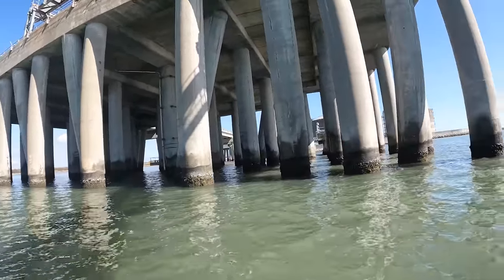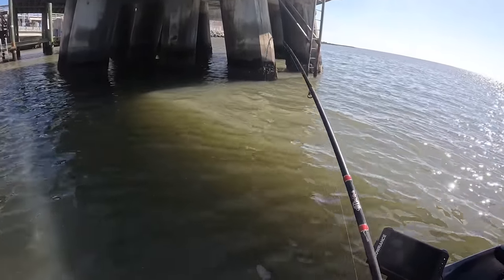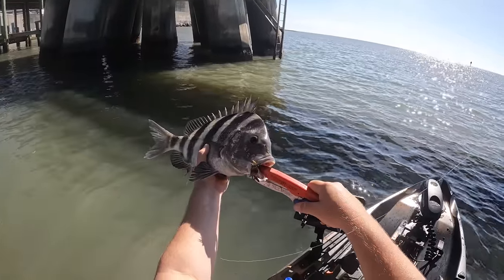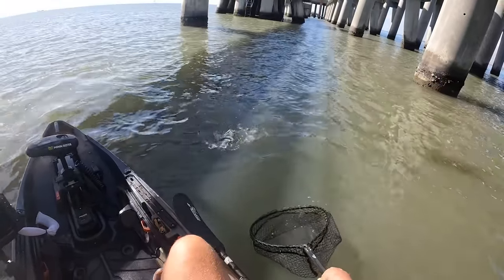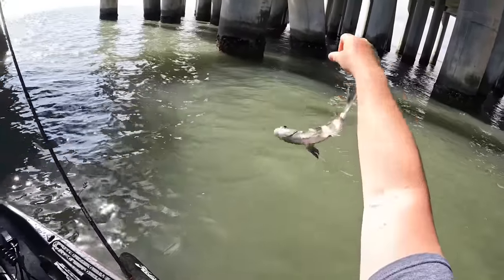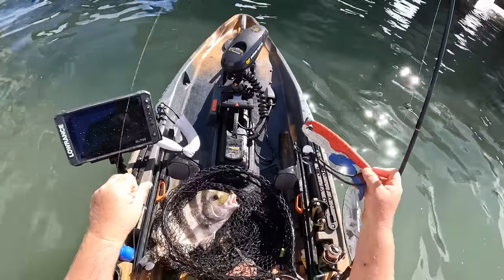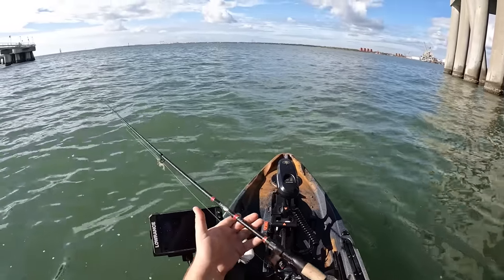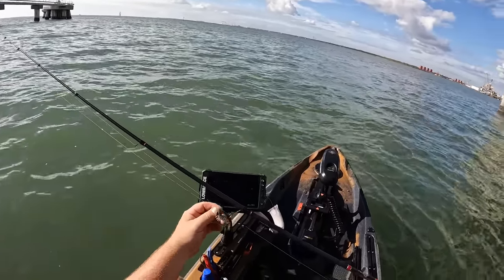Sheepshead Fishing with NEW Lure ** CHEAP TEMU CRAB **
Will this CHEAP Crab Lure catch sheepshead?? In this video I head out kayak fishing for sheepshead around these bridge pilings that are absolutely LOADED with BIG SHEEPSHEAD! The Lure that I am going to be using is the TEMU SOFT CRAB and the Cranka Crab. The goal is to see if I can catch these sheepshead on this CHEAP CRAB!!